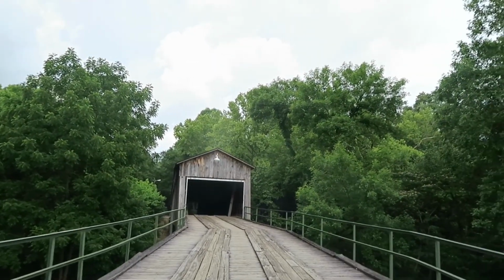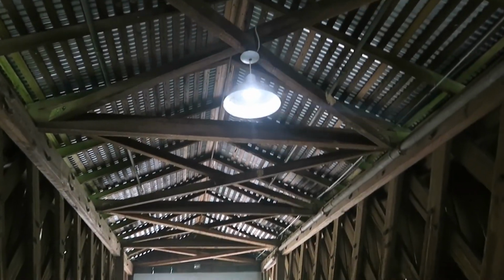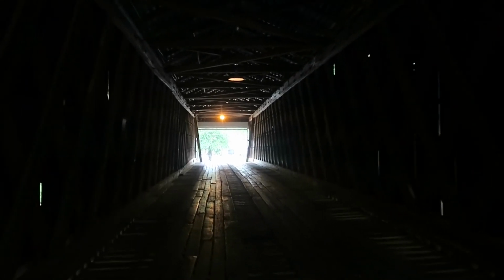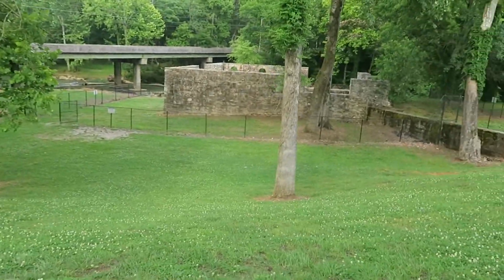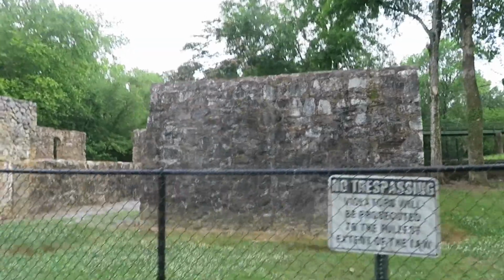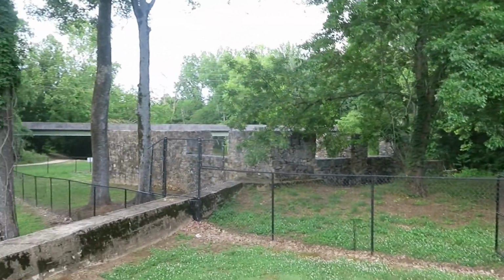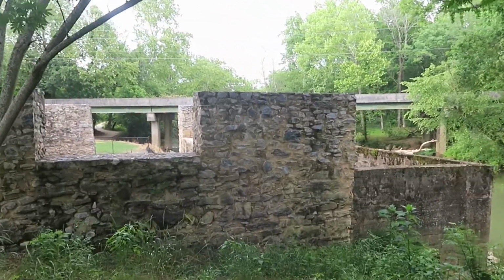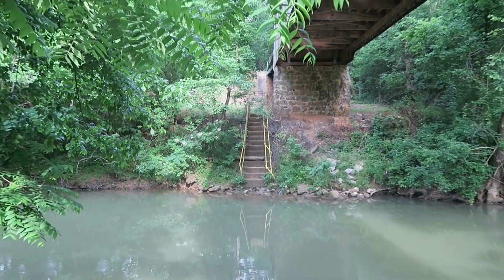Historic Covered Bridge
Historic covered bridge built in the 1800's after a fatal bridge collapse. The remains of a grist mill built in the same time period are nearby.

This is RealUrbex. All explores are 100% real and unscripted with no scenes set up or previously rehearsed and no false or omitted information to mislead the viewer.

I do not give out the locations of my explorations or details that might reveal the location unless it’s a well known site. This is to try to preserve the sites from vandalism as much as possible. If you recognize the location in any of my videos, please do not give it away in the comments. Thank you!